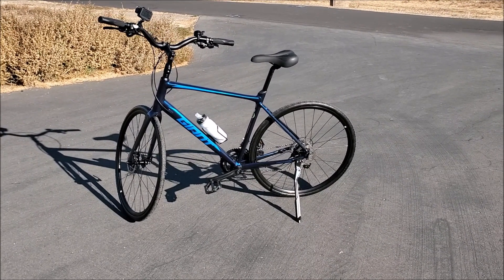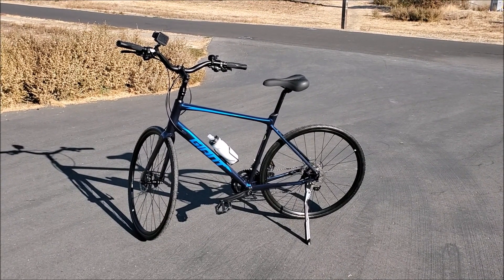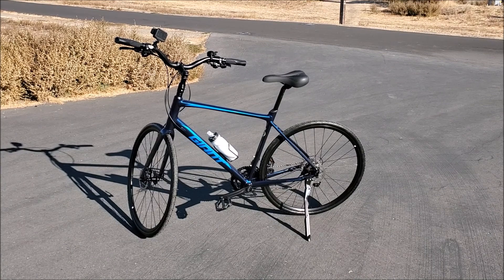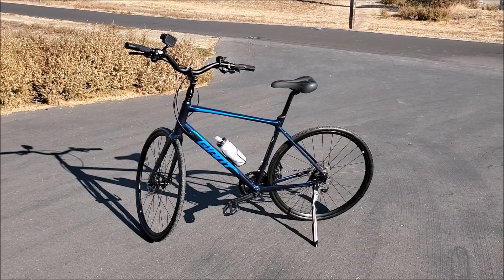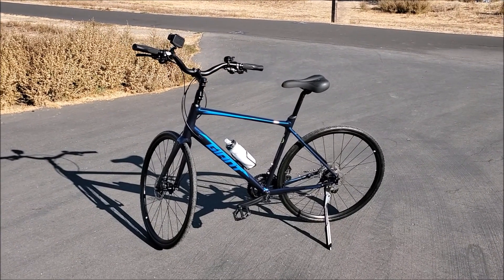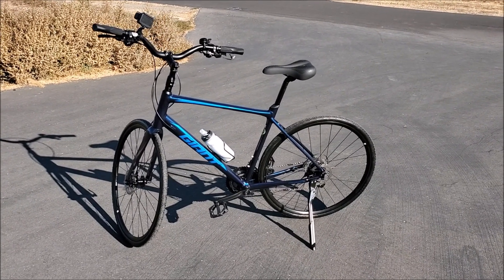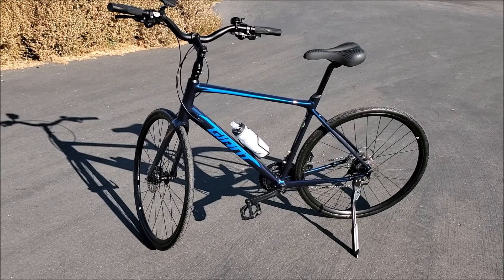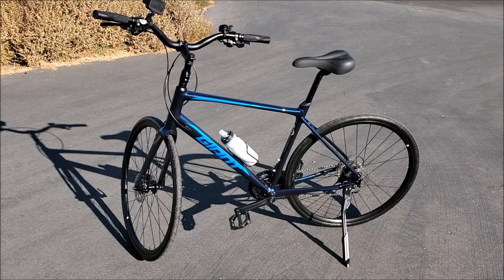New Tannus Airless Bicycle Tires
A brief video of my new Tannus airless tires on my bicycle.